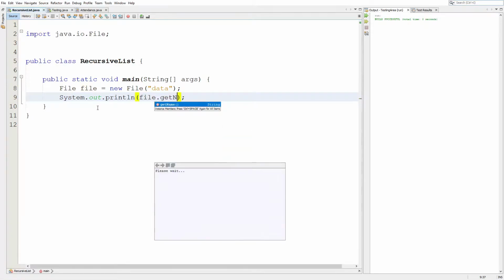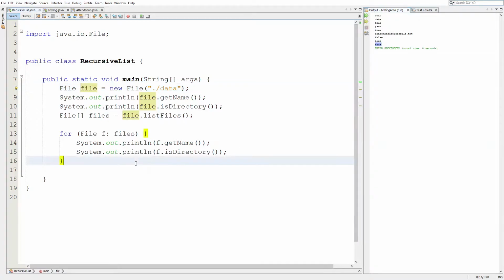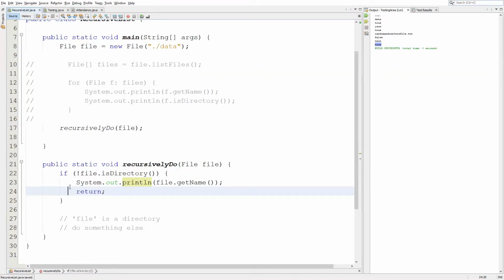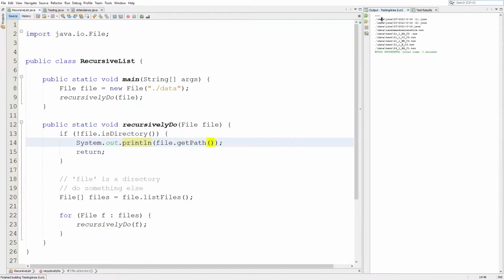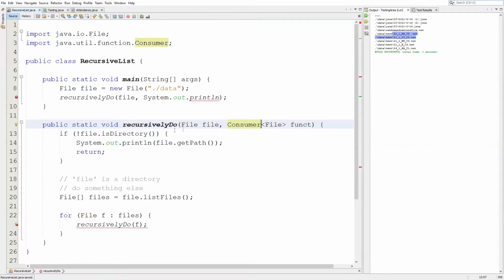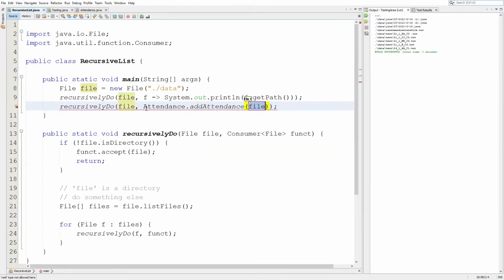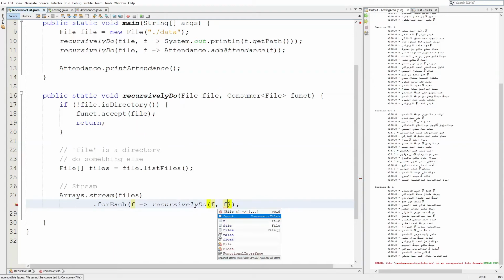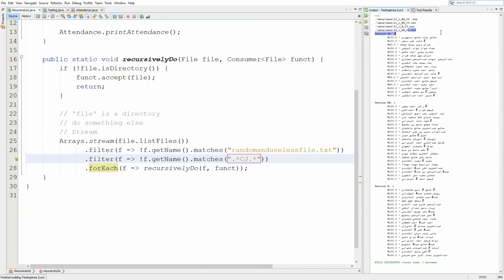Recursively Printing File Names in a Directory